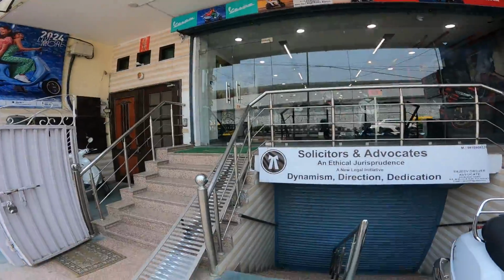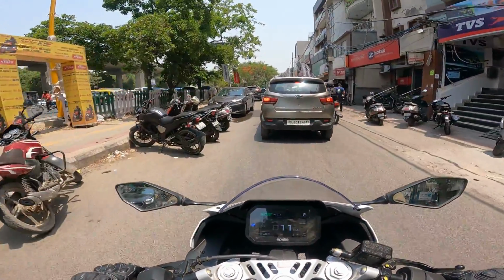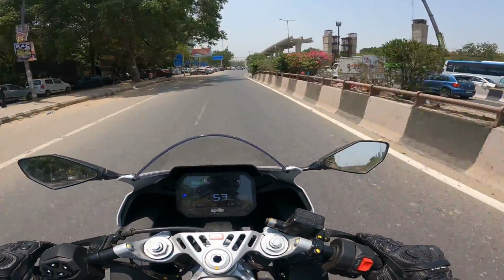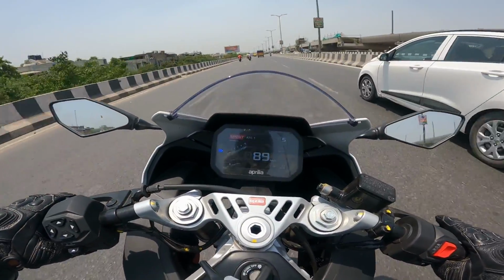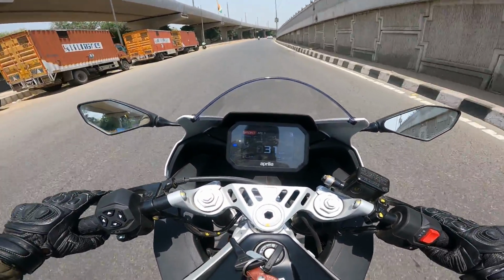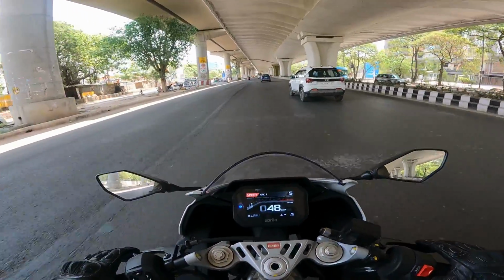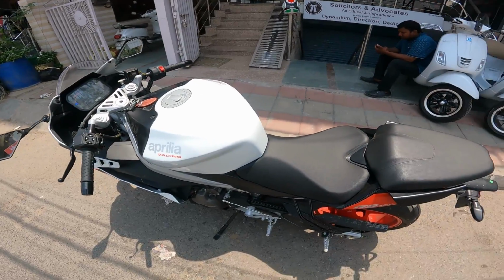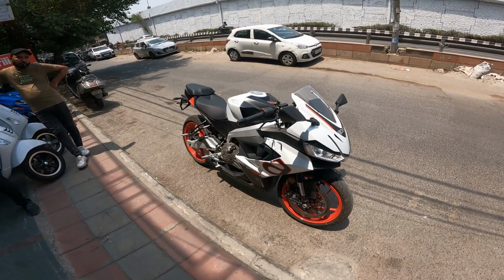Aprilia RS 457 | Ride Experience | The Quickshifters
Here is a quick first ride impressions video of the all new almighty Aprilia RS 457. This bike is an epitome of perfection in the middleweight super sports category. The bike boasts segment leading power and torque figures and handles like none other. The RS 457 is coming all guns blazing with the best features and latest tech in the segment. Coming in as a direct rival to the Yamaha R3 and Kawasaki Ninja 500, the bike has everything it takes to beat both these bikes on almost every front.

In this video, we imitate real world riding scenarios and test it over a course of different road/no-road surfaces to find out how capable it really is.
Priced at 4.66* Lakhs INR On-Road Gurugram, is this a good deal?